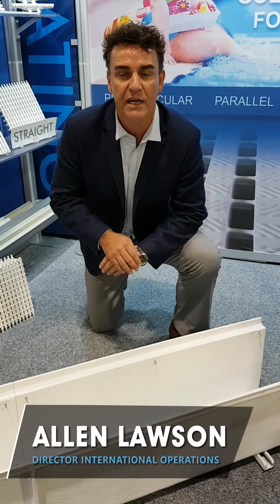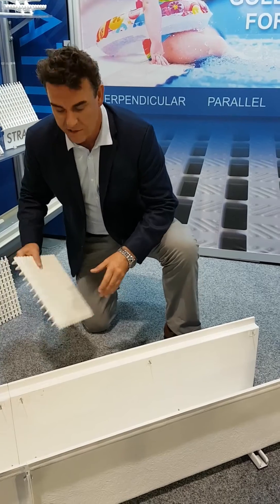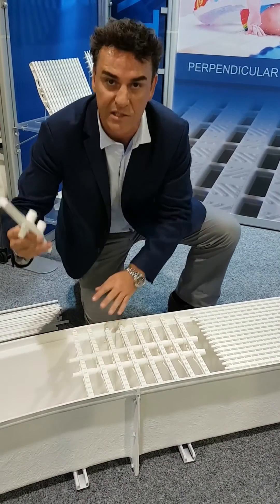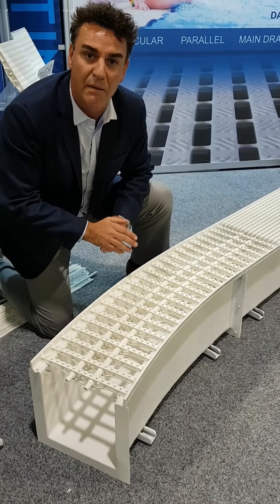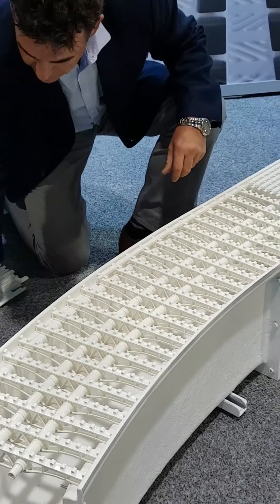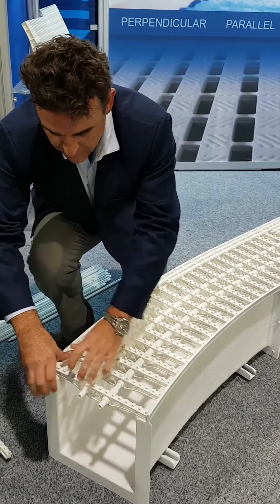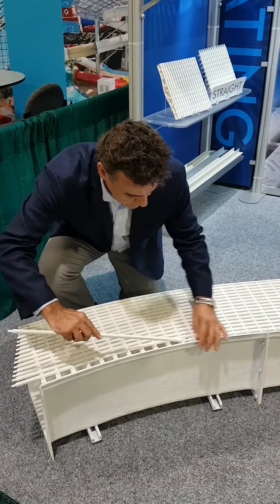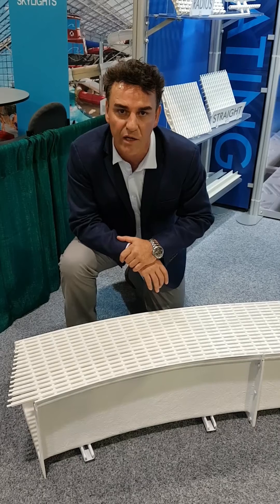Daldorado Parallel Grating Install Demo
Watch how easy Daldorado parallel straight and radius grating is to install. From design concept to fabrication, the Daldorado line of grating was engineered by a team of experts to meet or exceed International Building Code (IBC) standards. All Daldorado grating is manufactured using only the highest-grade materials and the most advanced molding technologies for durability and superior strength. Form and function with an emphasis on ease of installation makes Daldorado grating the first and only choice for all your grating needs.